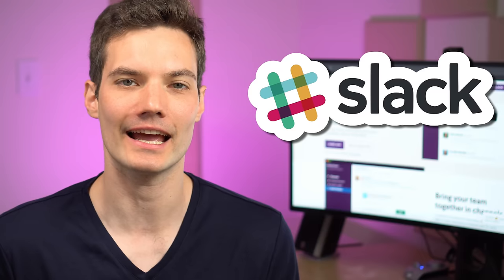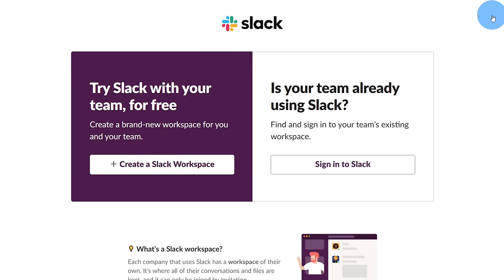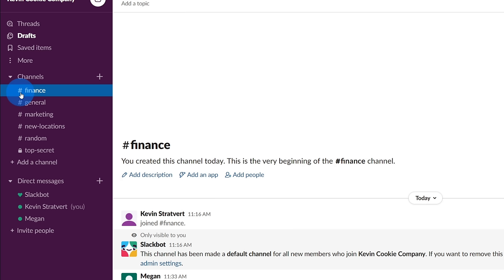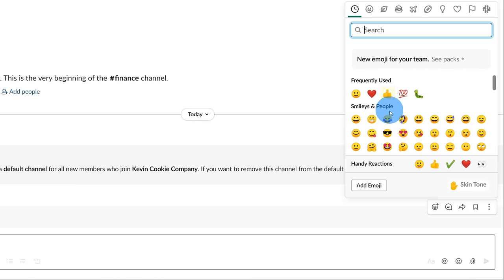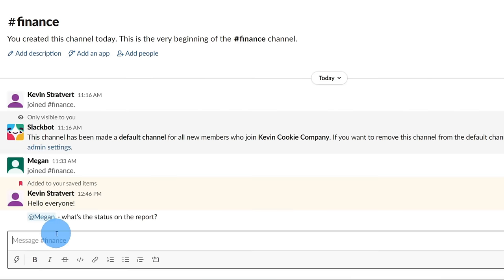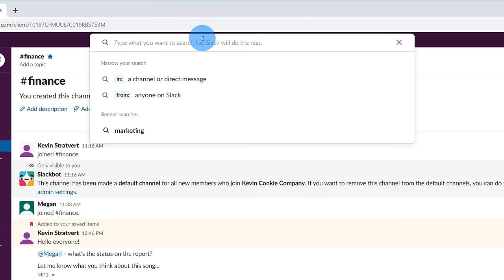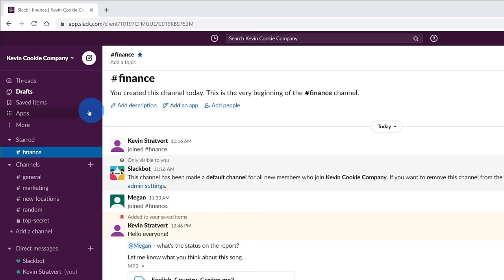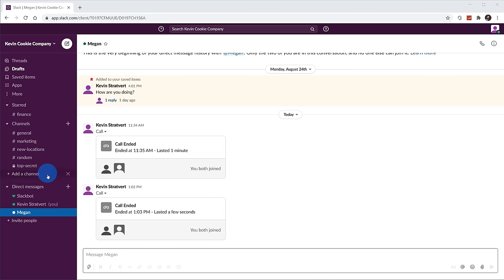How to use Slack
In this step-by-step tutorial, learn how to both get and use Slack, a messaging app with all your communications in one place.

⌚ TIMESTAMPS
00:00 Introduction
02:17 How to get Slack
03:22 Main Slack interface
03:44 Invite additional users
04:16 Public and private channels
06:00 Add new channel
07:14 Direct messages
07:38 Channel messaging capabilities
09:54 @ mentioning others
10:43 / quick commands
12:02 Attach files
13:19 Search
14:48 Notifications
15:43 Customize side bar
16:14 Set theme
16:29 Apps
17:53 Calling capabilities
19:30 Wrap up